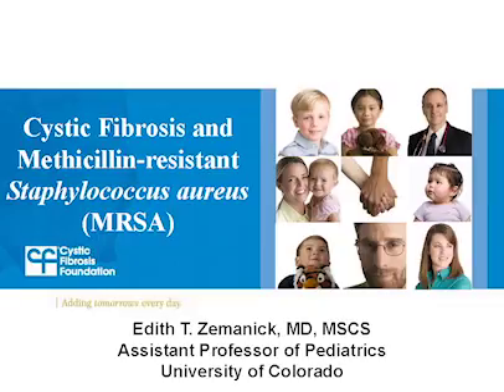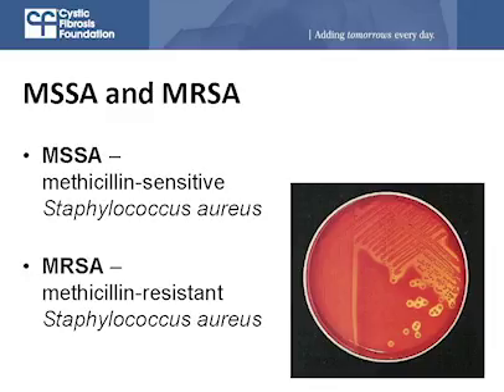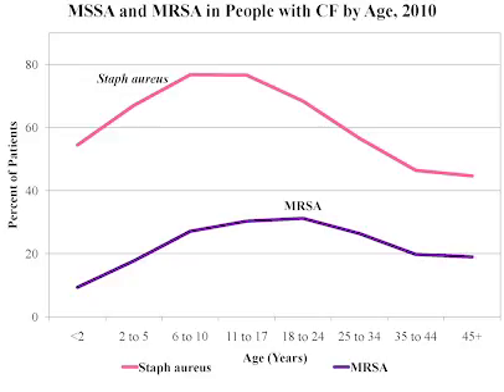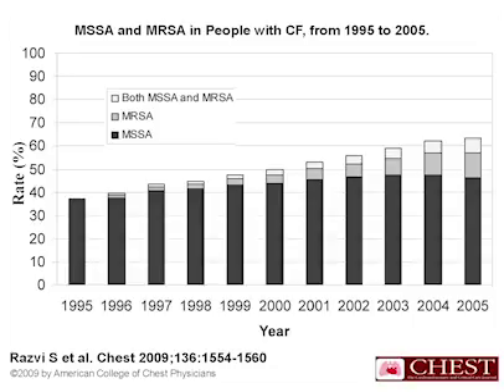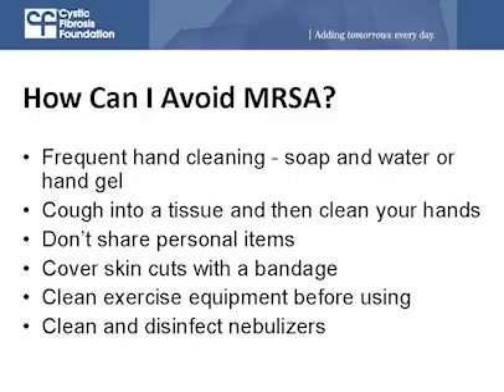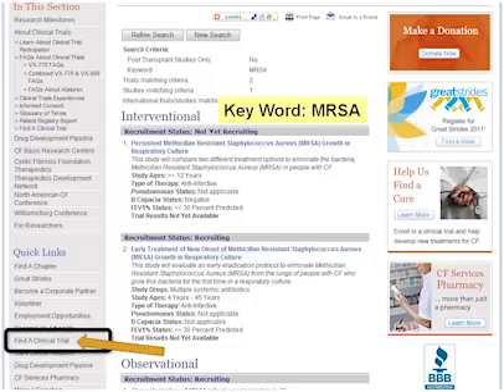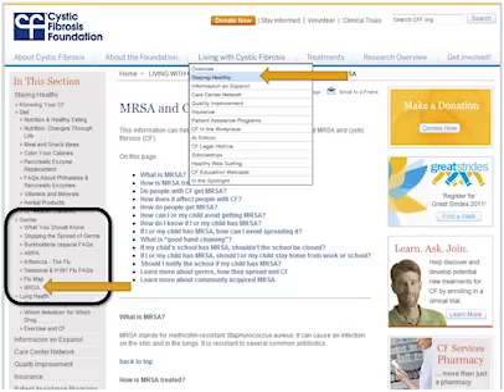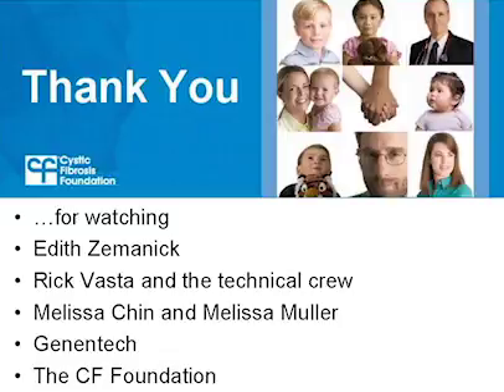CF Foundation | Cystic Fibrosis and Methicillin resistant Staphylococcus aureus MRSA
Edith T. Zemanick, M.D., MSCS, explains how to avoid MRSA, potential treatments and the latest research.